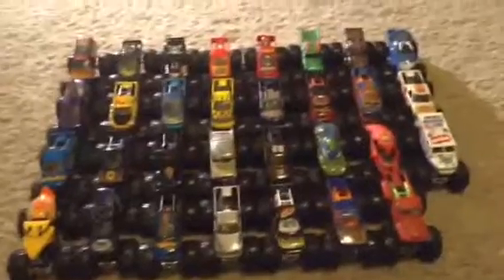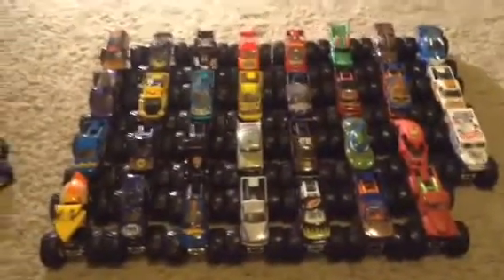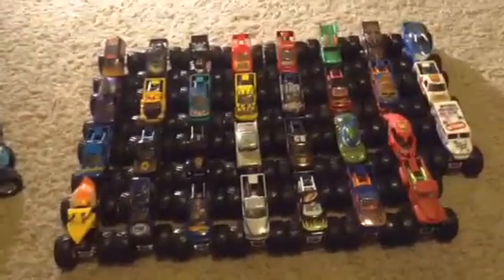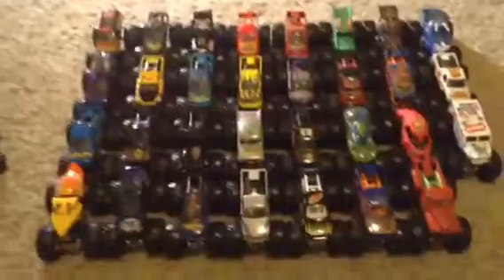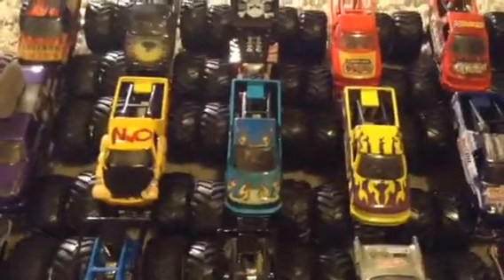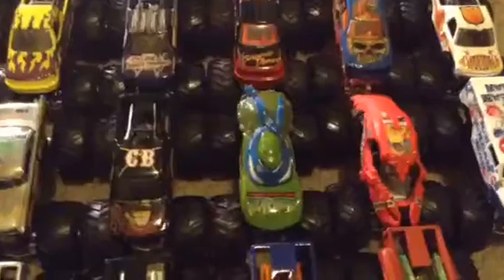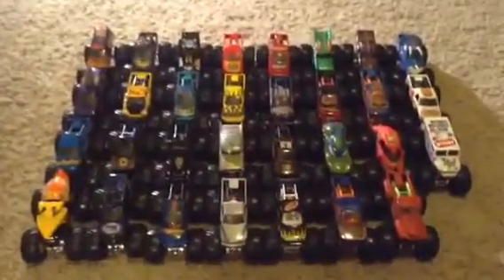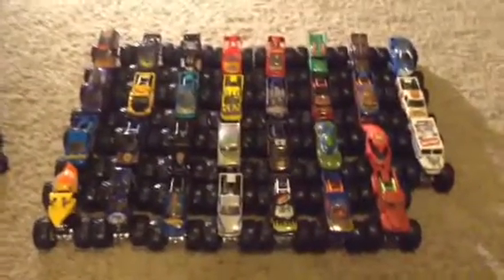HWMJ Sign Up Series #76 Halloween Special Signups!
Field of trucks tomorrow, event on Monday!